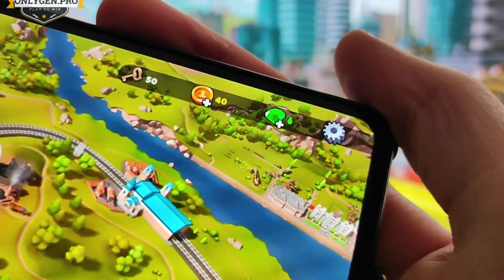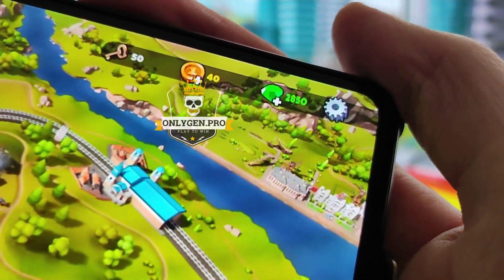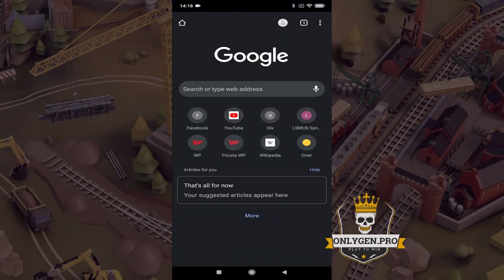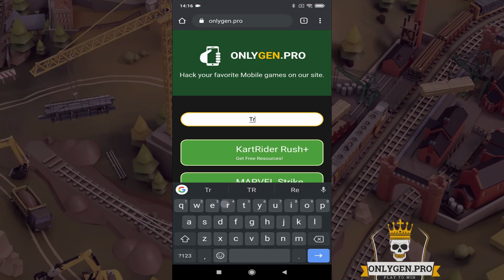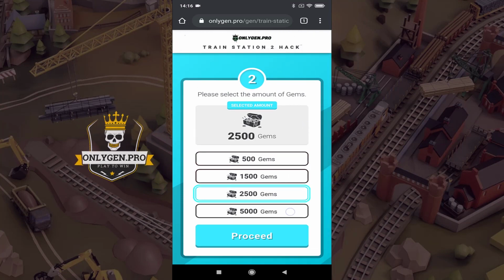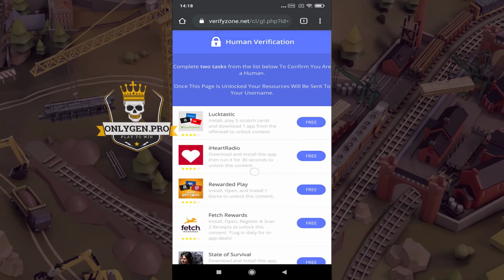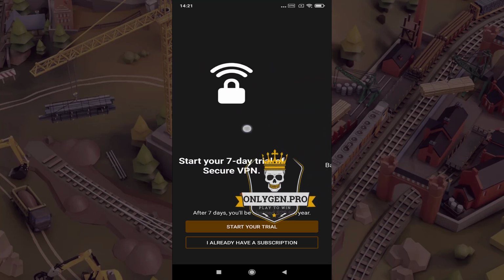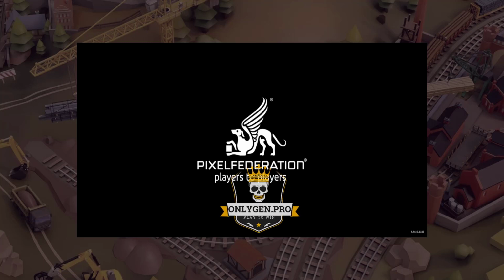How To Hack Train Station 2 2024 ✅ Easy Tips To Get Gems Without Ban 🔥 Working on iOS and Android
Hi there Mobile Gamers! Today In this short tutorial we are show you working method how to Hack Train Station 2. This Train Station 2 Cheats  works on mobile devices with the Adroid and IOS. Using this method anyone can easily get Unlimited of Gems and also massively improve gaming experience. Everything you require to do is stick to our video guide. Hev Fun!

How to hack Train Station 2? It is very easy, if you follow these tips, you'll be able to do it in just a minutes.
Train Station 2 MOD APK is developed by the best coder, This Train Station 2 hack has been used by hundreds of beta tester now and we received great reviews froom them.